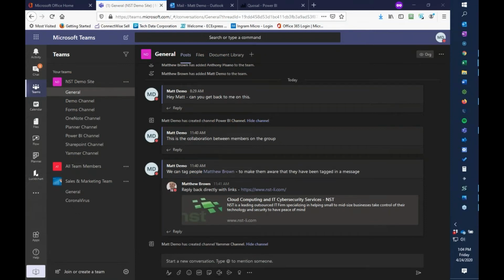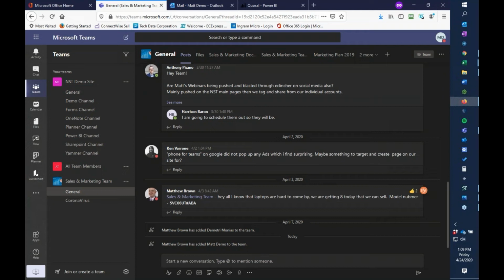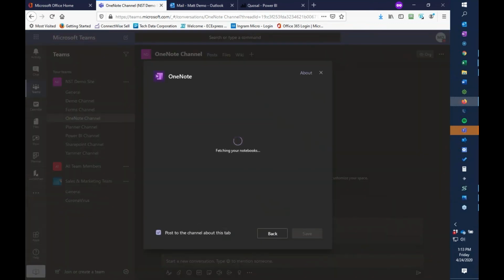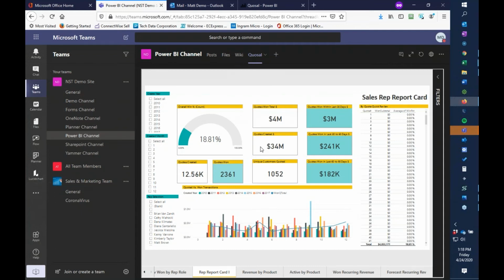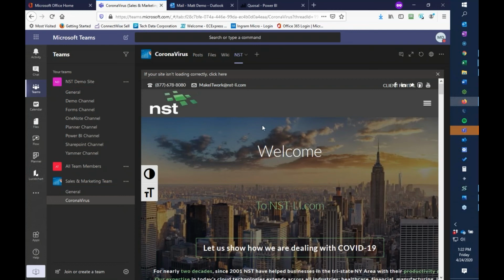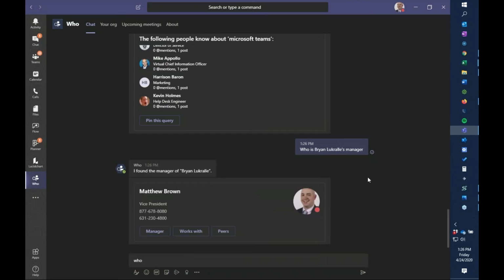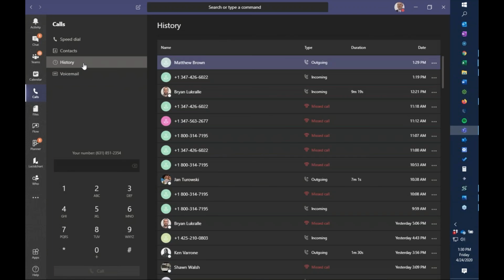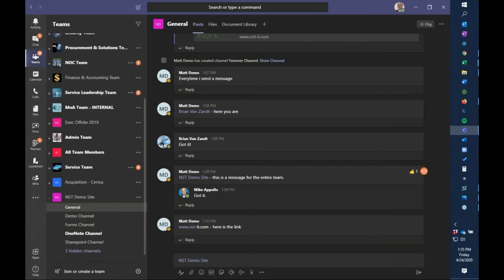NST Training Series Advanced Microsoft Teams | Network Solutions and Technology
Learn the advanced techniques and skills required to get the most out of Microsoft Teams!
If your curious to know where you can learn more or want to implement teams for your company please reach out